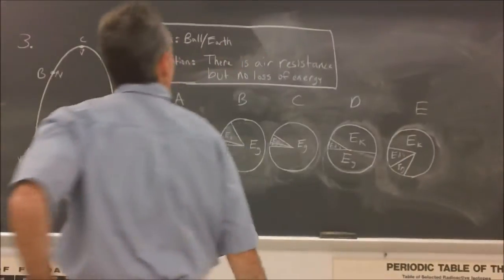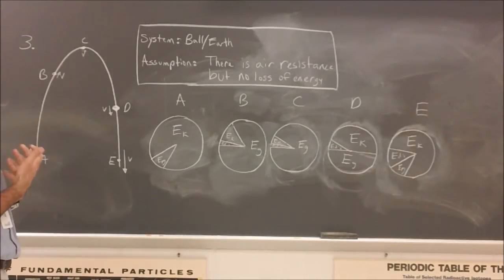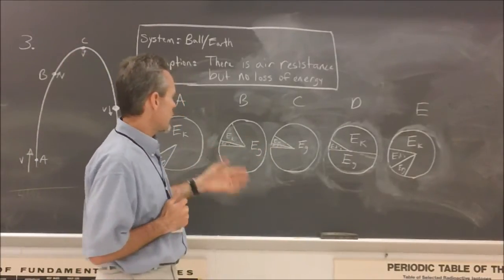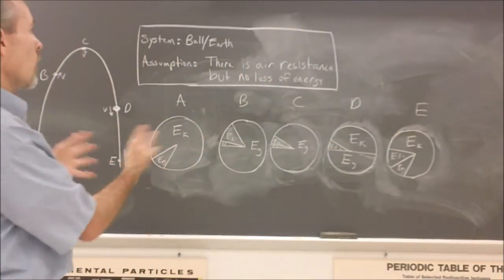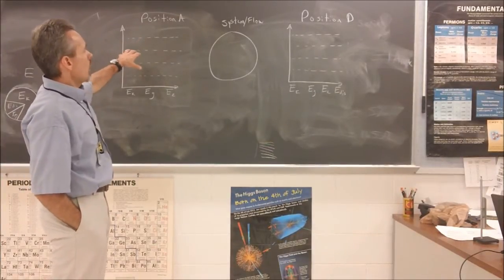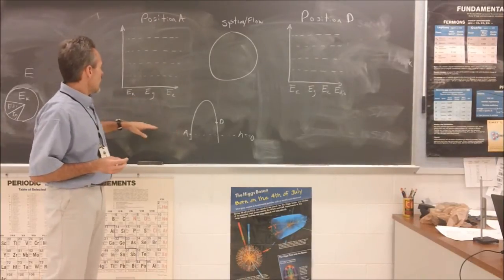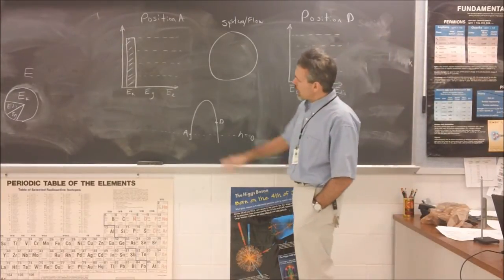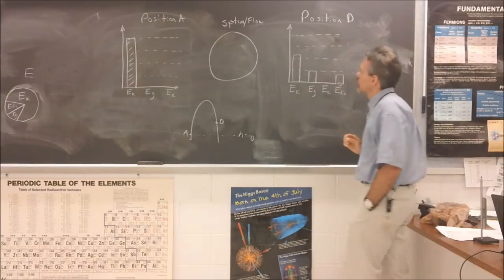Energy Bar Charts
How to do Energy Bar Charts